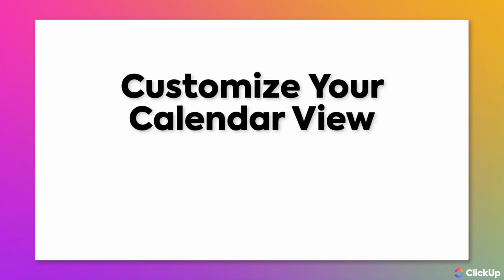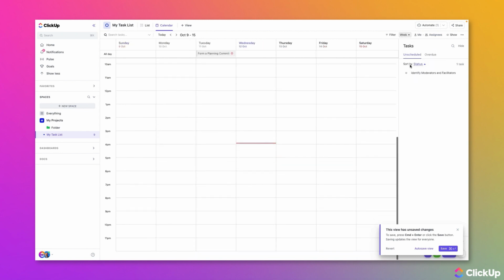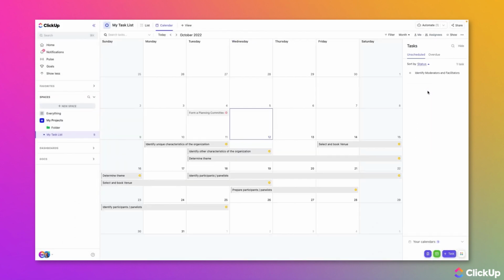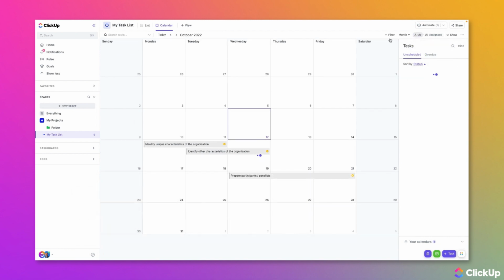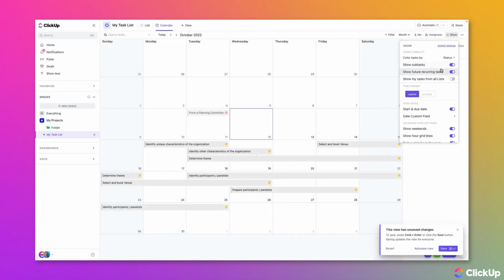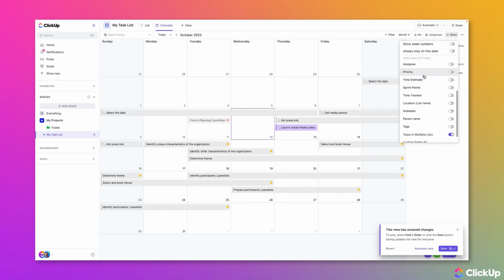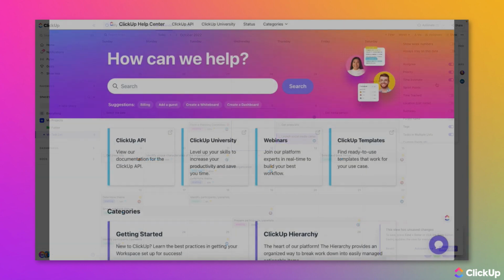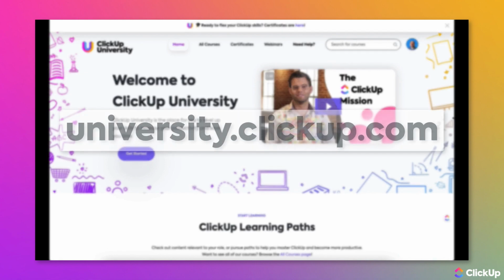Customize Your Calendar View (ClickTips)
Now that you've added a Calendar view, learn how to customize it to suit your own needs. Check out this video and dive into the related Help Center article to learn more!